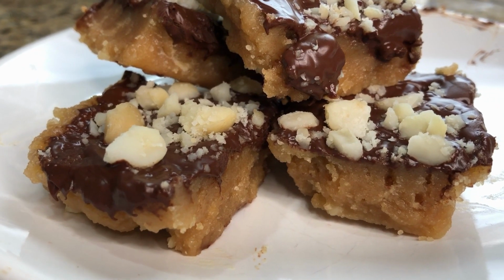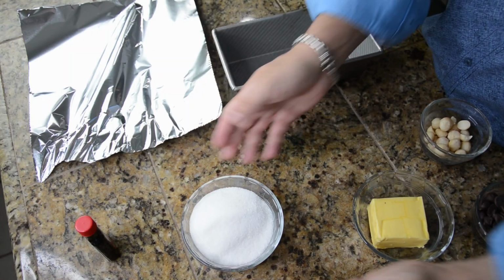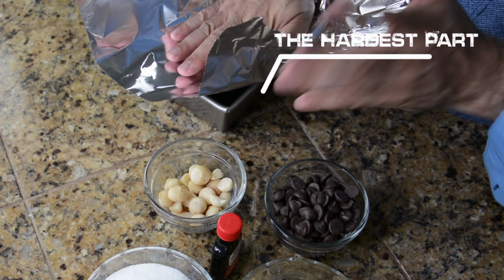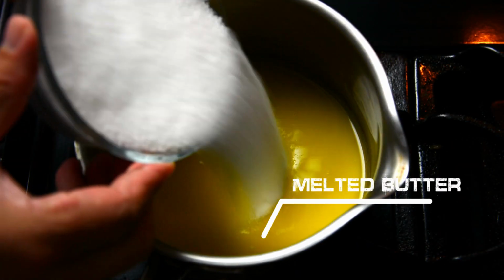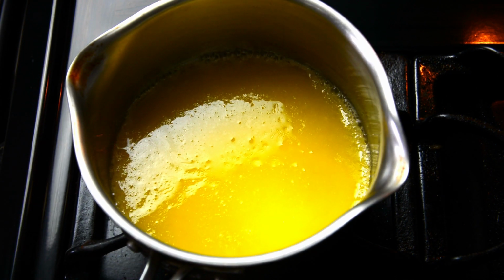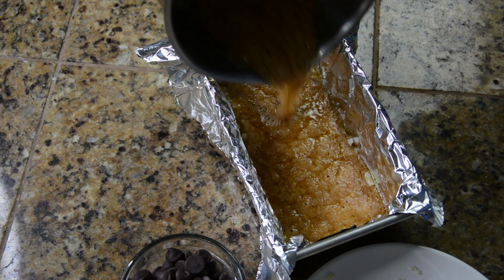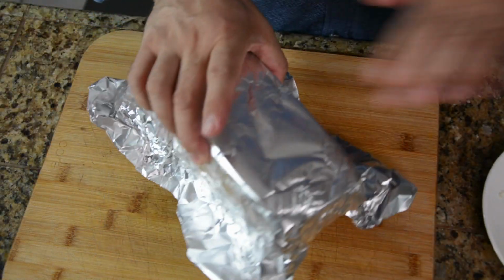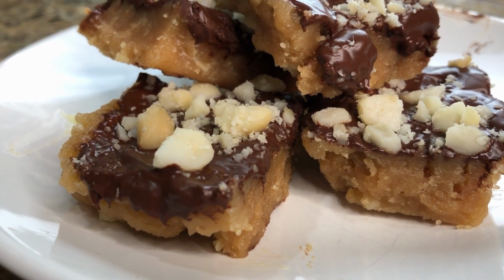How To Make Toffee Tonight with Ingredients You Already Have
Make toffee tonight with this simple recipe that will make everyone smile. as long as they aren't on a keto diet. :) All you need is the following:

1 cup of sugar
1 cup of butter
1/4 cup of nuts (Not the crazy relative, actually nuts )
1/4 teaspoon of vanilla extract
1/4 teaspoon of salt

Toffee is one of my top three favorite sweets I enjoy. My favorite candy bar is one called Skor, which I get everytime I have the opportunity to do a road trip.

If you are enjoying this video please consider buying me a coffee.